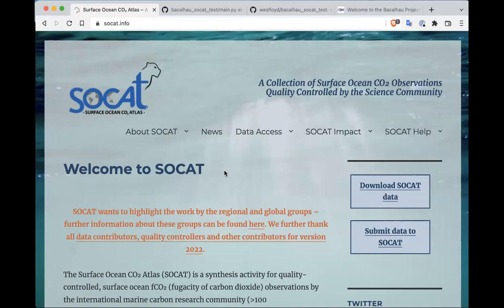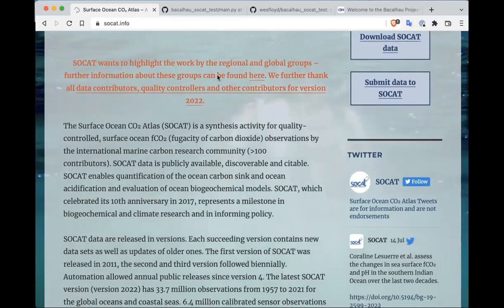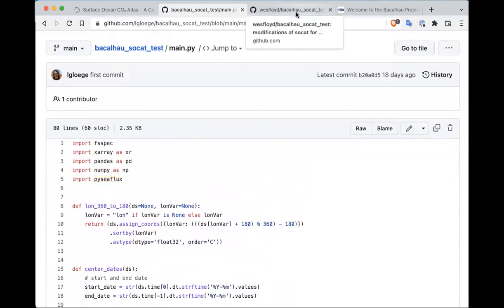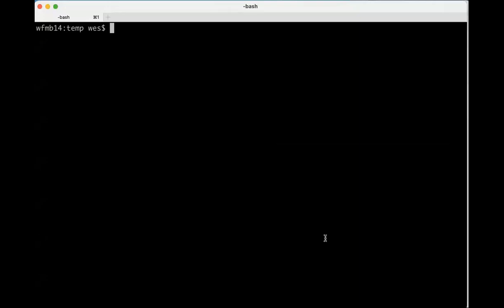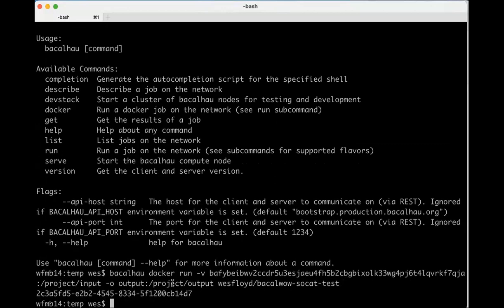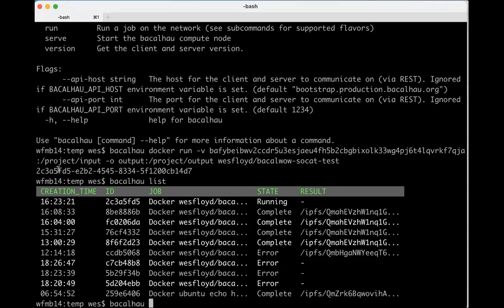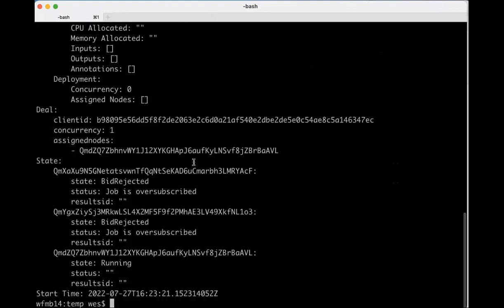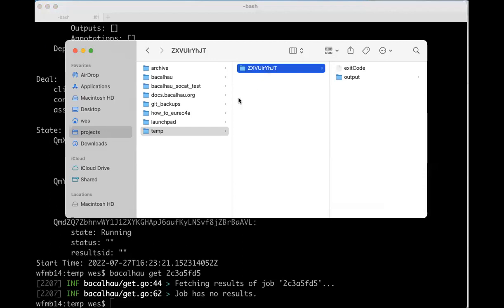Bacalhau SOCAT Workload Demo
Scientific Purpose of the workload:

The Surface Ocean CO₂ Atlas (SOCAT) contains measurements of the fugacity of CO2 in seawater around the globe. But in order to calculate how much carbon the ocean is taking up from the atmosphere, these measurements need to be converted to partial pressure of CO2. We will convert the units by combining measurements of the surface temperature and fugacity. Python libraries (xarray, pandas, numpy) and the pyseaflux package facilitate this process.